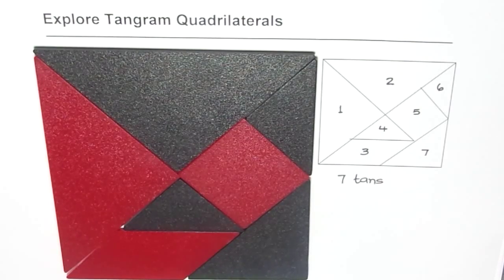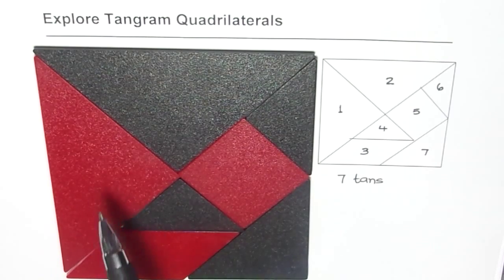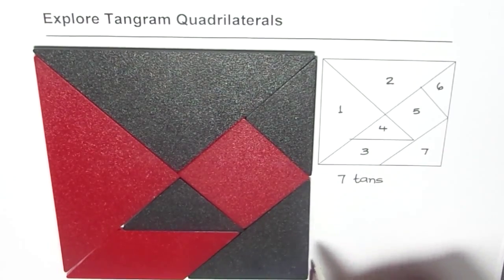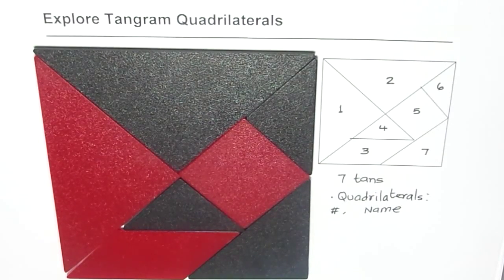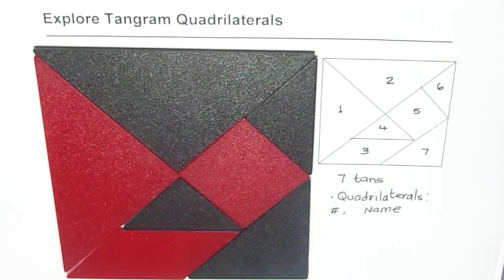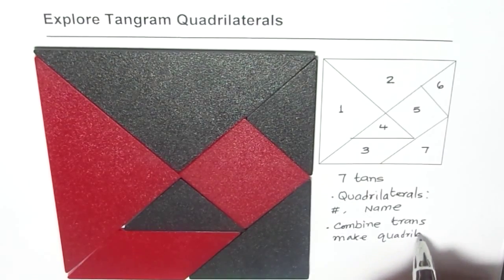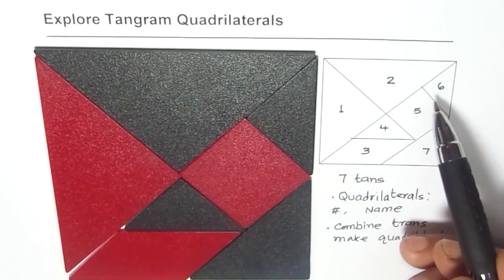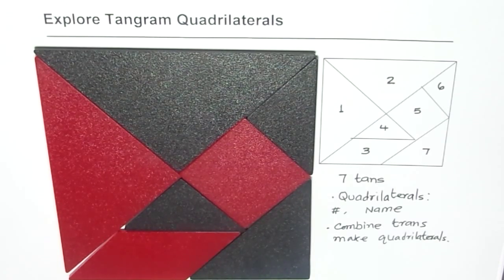Explore Tangram Quadrilaterals and Learn Shapes